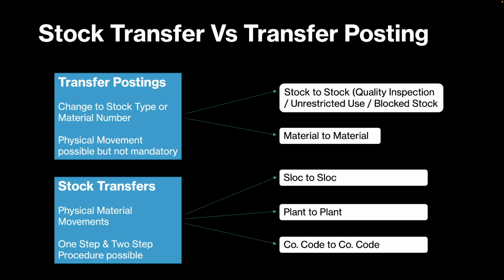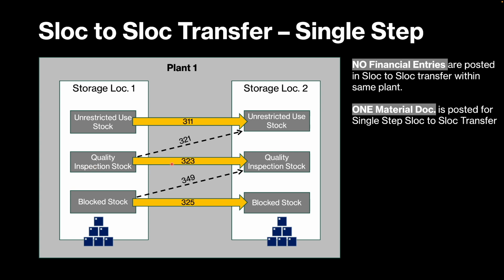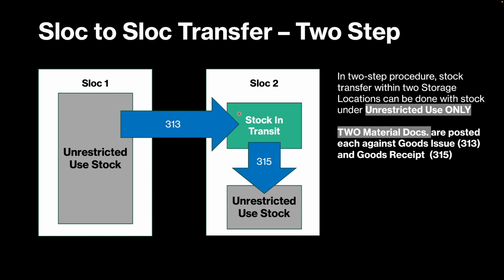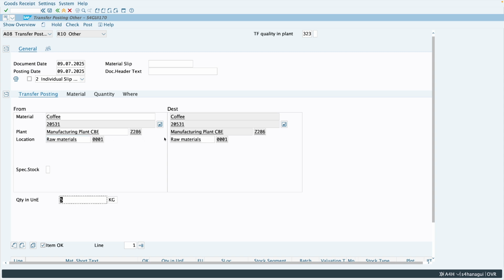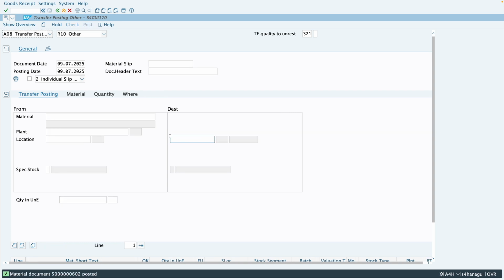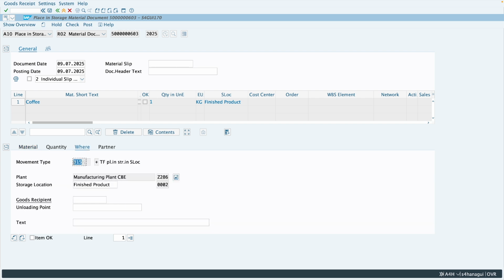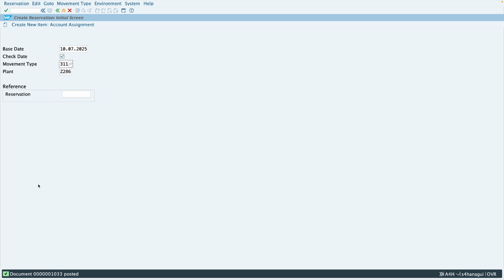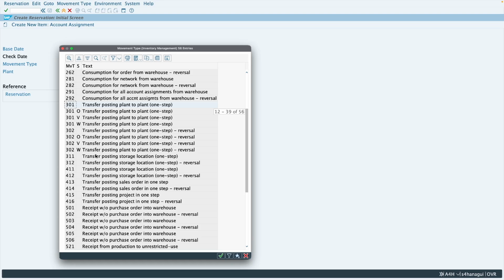Stock Transfer Sloc to Sloc in SAP MM | Single and Two Step Method | 311 | 313 | 315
Stock Transfer Within Storage Locations in SAP MM | Mvt. type 311 | 313 | 315 | 321 | 349
Single & Two Step Procedure for Stock Transfer within Storage Locations

In this video we will discuss about the Stock Transfer Process within two Storage Location in SAP MM. We will discuss all the movement types used in SAP to transfer the material from one Storage Location to another within a plant.

We will discuss following movement types in this video for Single Step transfer within storage locations:

311 - Stock Transfer Sloc to Sloc for Unrestricted Use Stock
323 - Stock Transfer Sloc to Sloc for Quality Inspection Stock
325 - Stock Transfer Sloc to Sloc for Blocked Stock

We will also discuss the Two Step Procedure for Transferring the stock from one Storage Location to another through Mvt. type 313 and 315.

Apart from above we will also see how we can plan the stock transfer process with Mvt. type 311 through reservations in SAP MM.

I hope that you will like this video and this video will help you to understand more about the stock transfer processes.

00:00 Introduction
00:26 Difference Between Stock Transfer and Transfer Postings
01:50 Understanding Single Step Vs Two Step Process in Stock Transfers
03:46 Movement Types for Doing Sloc to Sloc Stock Transfers - Single Step
08:01 Movement Types for Doing Sloc to Sloc Stock Transfers - Two Step
10:45 SAP Demo on Single Step Sloc to Sloc Stock Transfer
19:36 SAP Demo on Two Step Sloc to Sloc Stock Transfer
24:49 Planning Sloc to Sloc Stock Transfer through Reservations
32:39 Conclusion